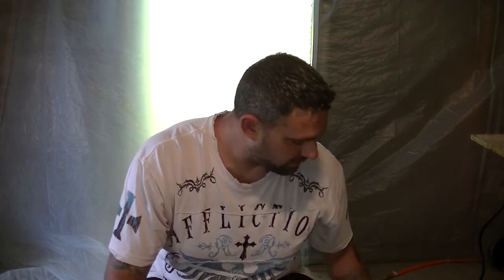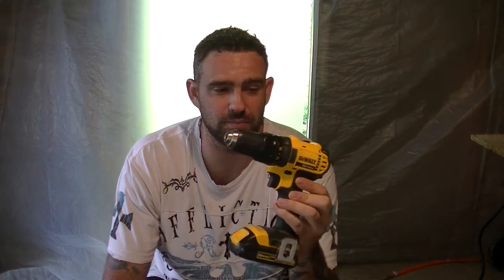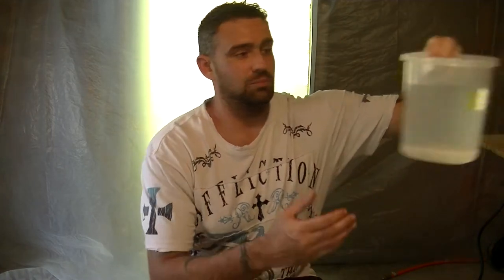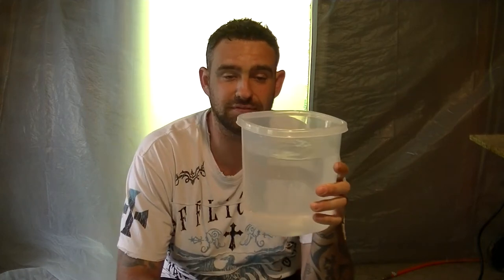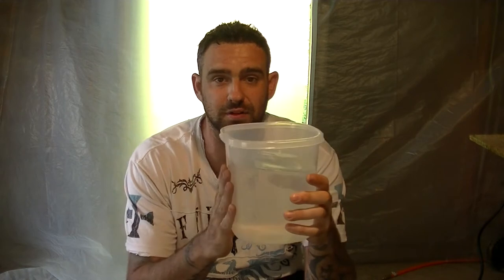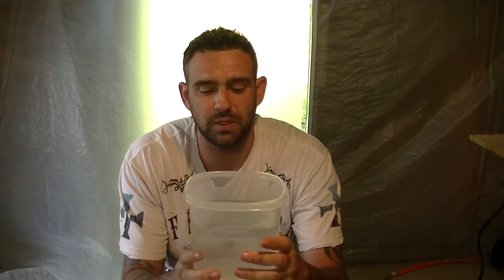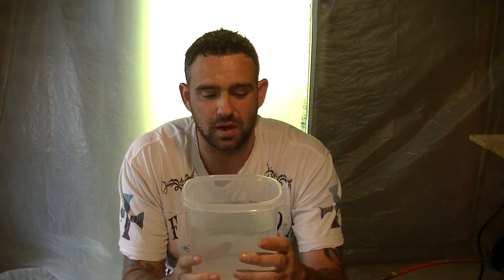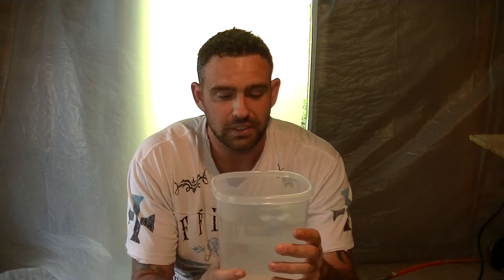Exstensive DIY motorcycle paint job at home PT 4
This is the final installment of the DIY paint your motorcycle at home series. This video will show you how to finish your parts by color sanding them along with 3 stage buffing.